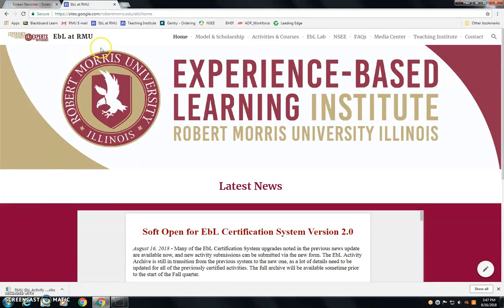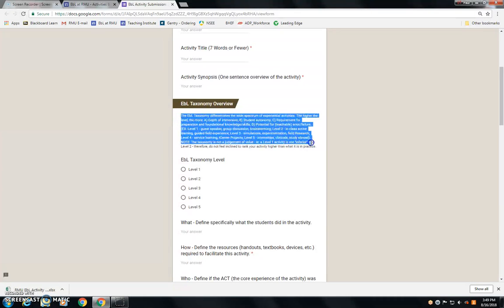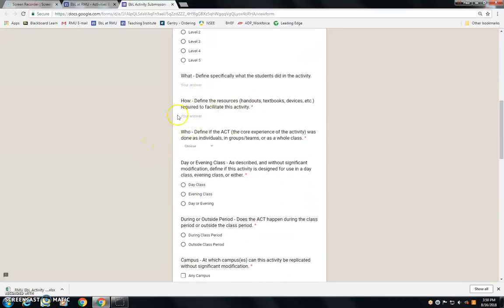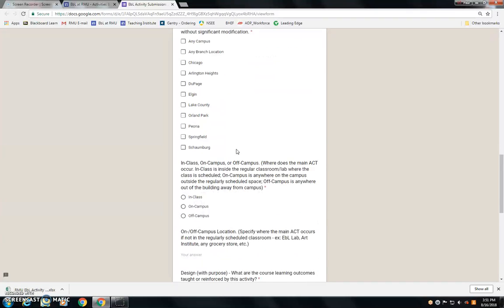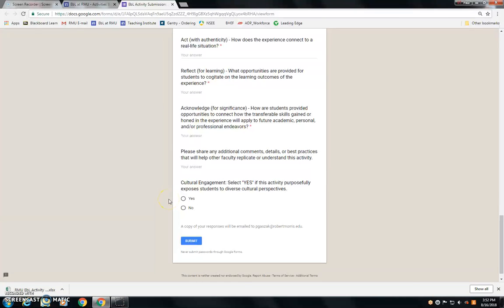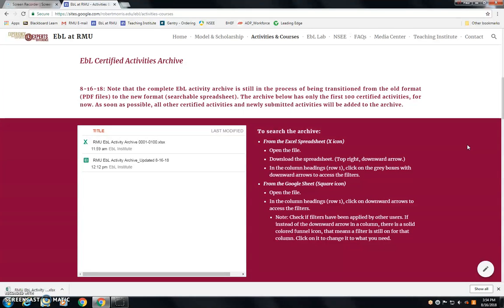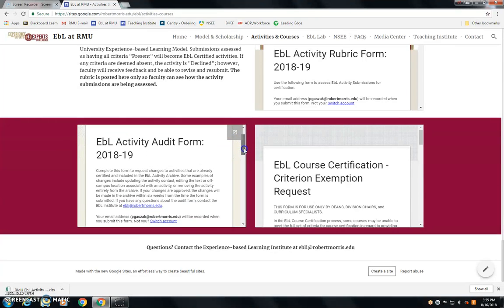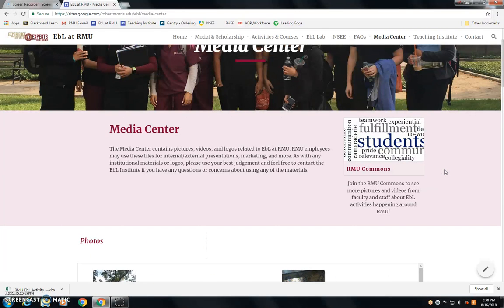EbL Certification Update 8-16-18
In this screencast, Dean of Academic Engagement Paul Gaszak explains some of the upgrades that have been developed in the EbL Certification Process on the EbL at RMU site.